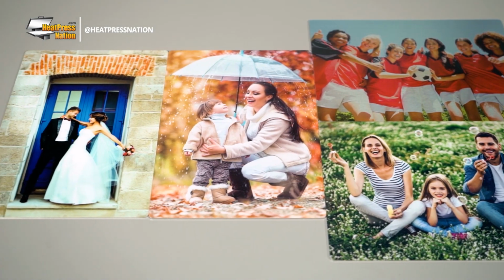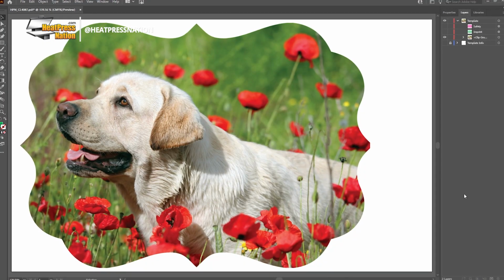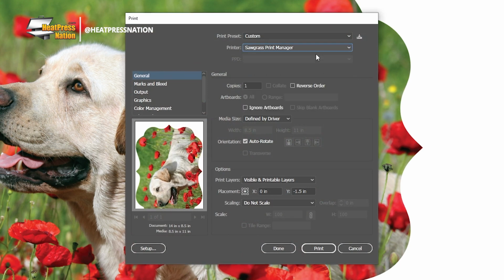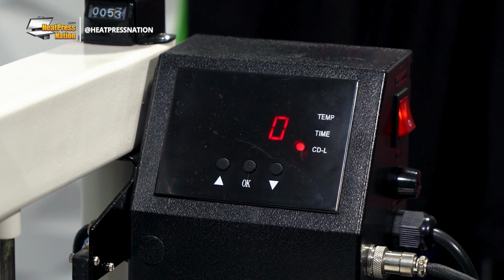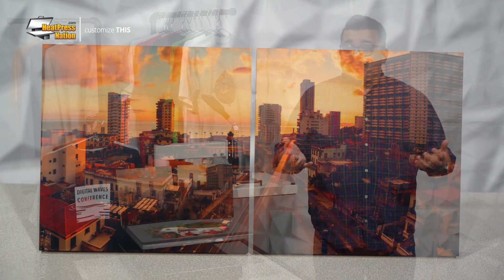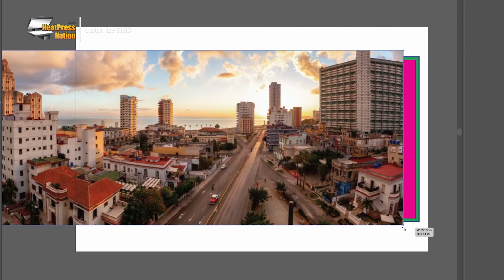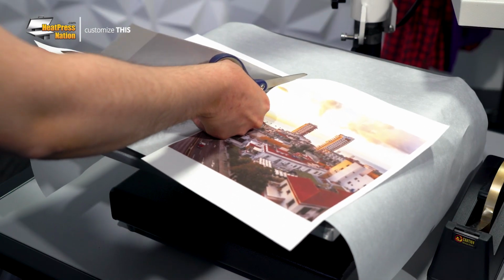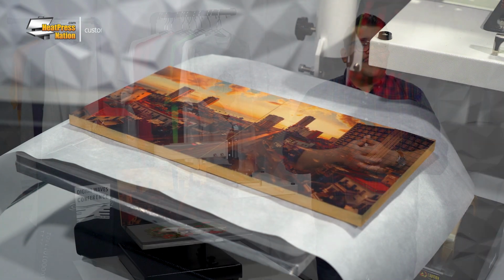How Your Sublimation Business Can Offer Photo Panels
In expanding your selection of blanks to customize for your sublimation business, you may have not considered sublimation photo panels yet. Join Jared as he presents a few ways these items can be offered beyond being basic, rectangular photographic prints through your sublimation-centered business.